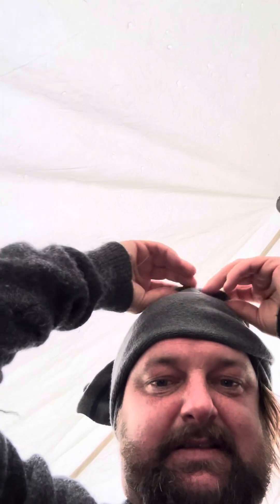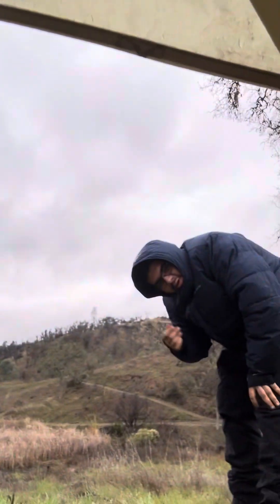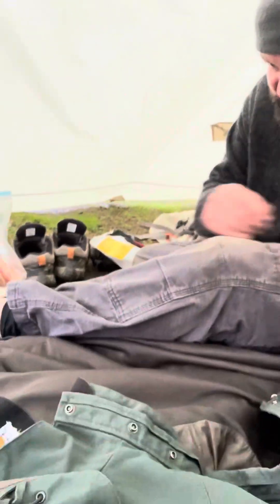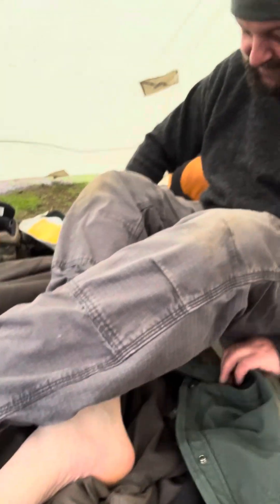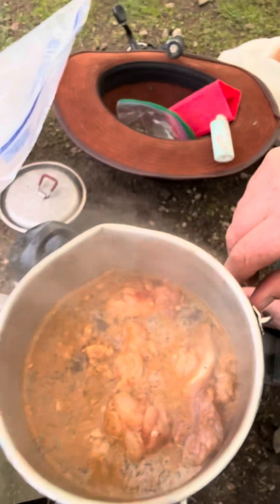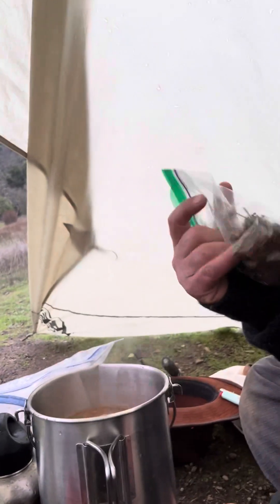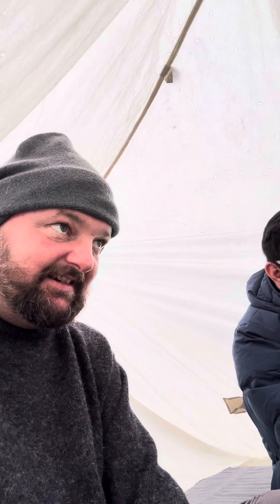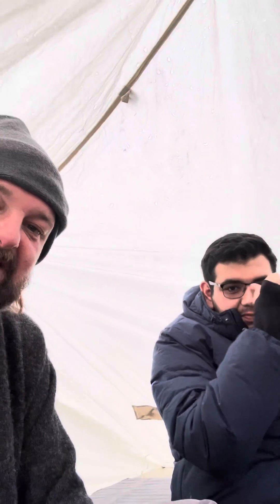Winter camp (stay warm and dry)